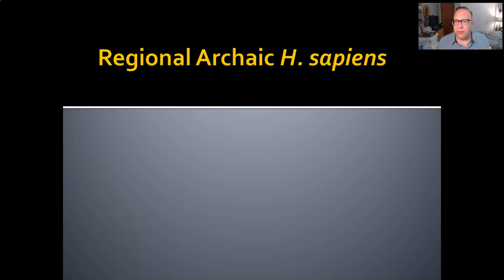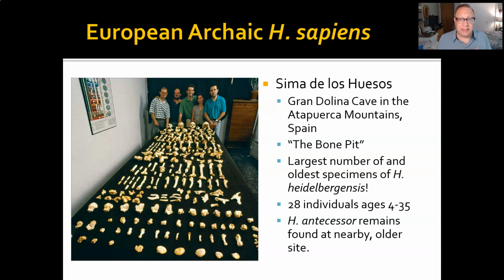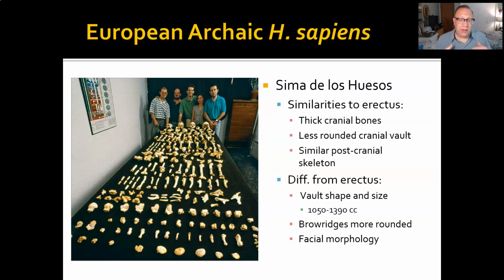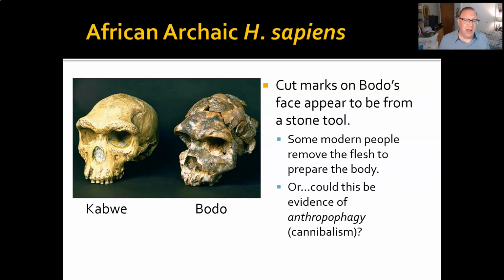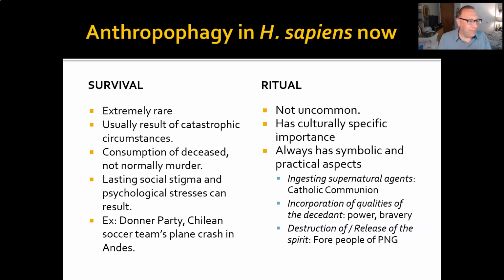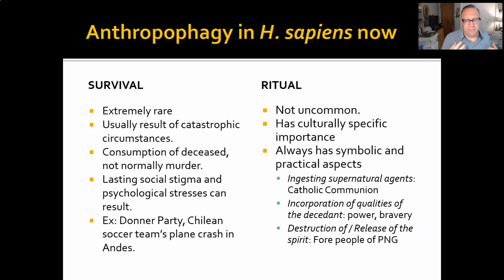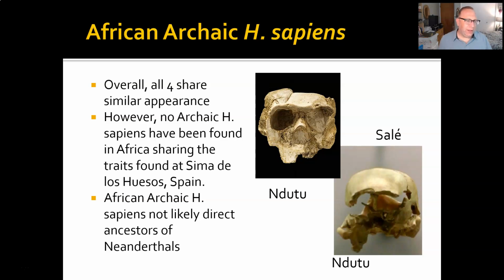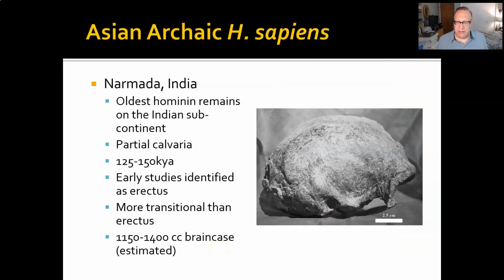ANTHR 1-Ch 12-02 Regional Variation in Archaic Homo sapiens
How different were the various Archaic Homo populations? Do cut marks on some crania indicate cannibalism?